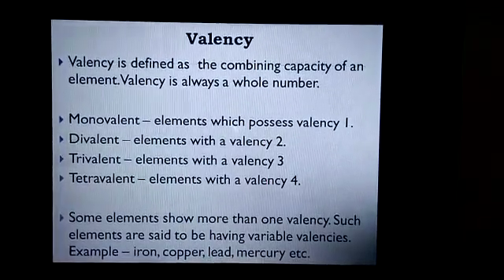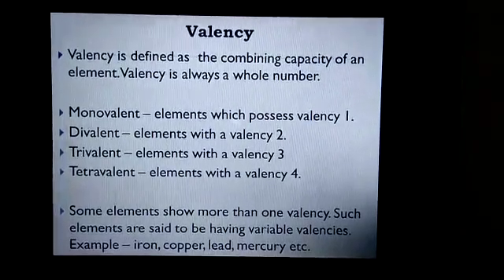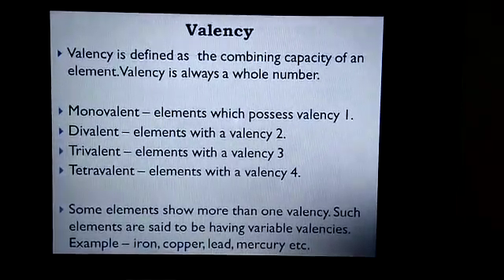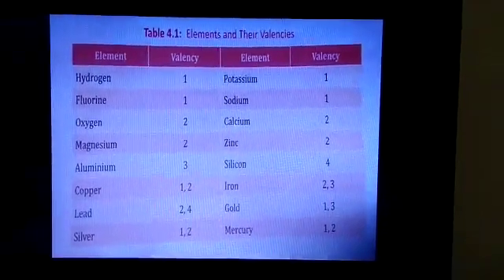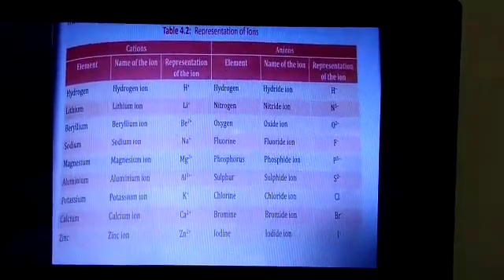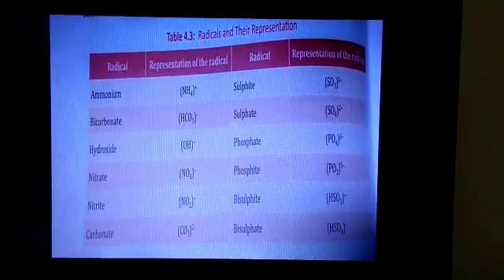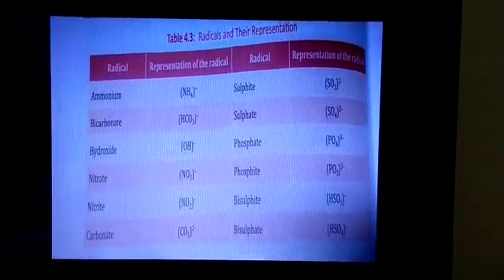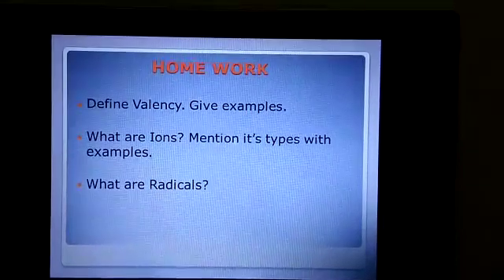Class 7 Chemistry Chapter 4